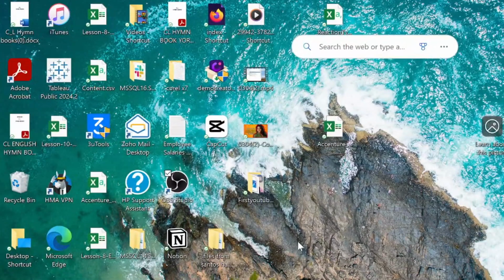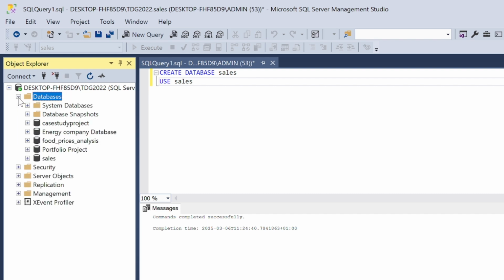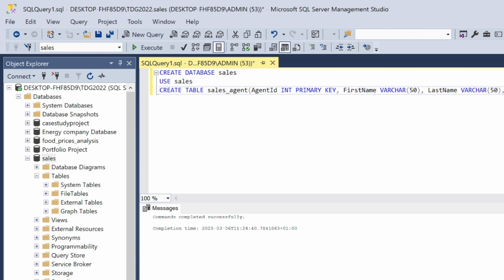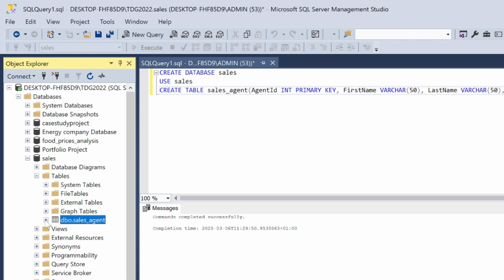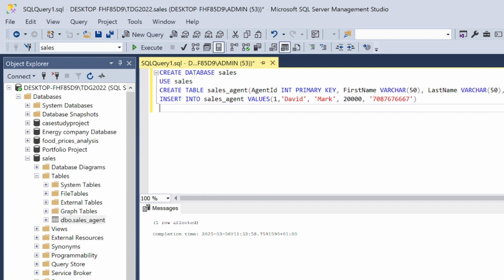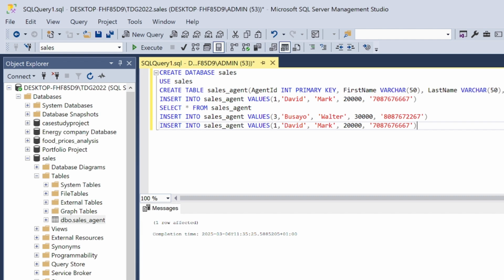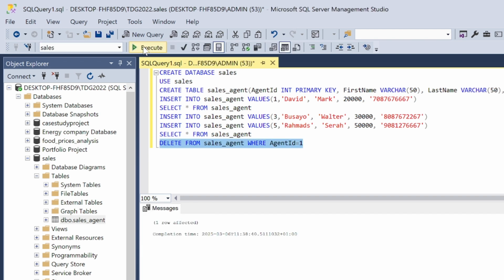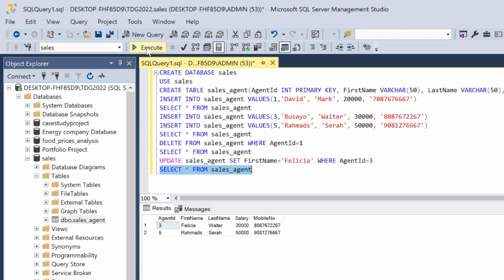How to Create Databases, Tables, Insert, Update, and Delete Values in Microsoft SQL Server!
In this tutorial, you'll learn how to use SQL Server Management Studio (SSMS) to perform essential database operations in Microsoft SQL Server. I'll walk you through the entire process, including:
• Creating tables within the database
• Inserting data into your tables
• Updating existing values
• Deleting records
By the end of this video, you'll have the foundational skills to manage your databases efficiently in SQL server management studio. Whether you're a beginner or looking to sharpen your SQL Server skills, this step-by-step guide will help you get started with ease.
If you need further assistance, kindly drop it below, I will respond.